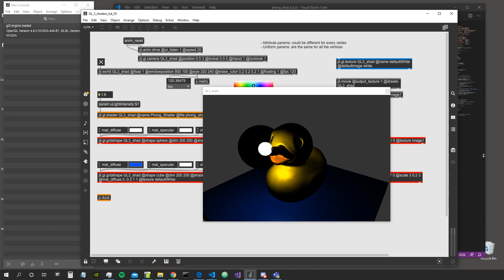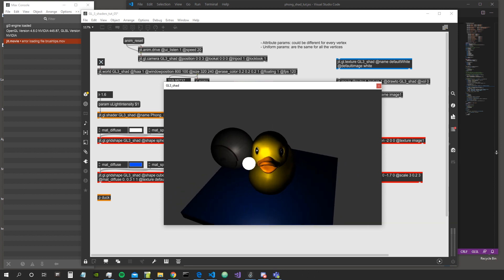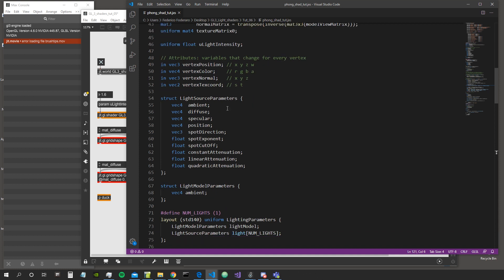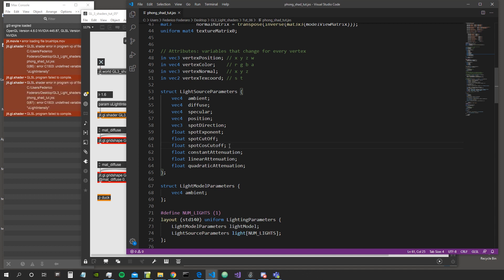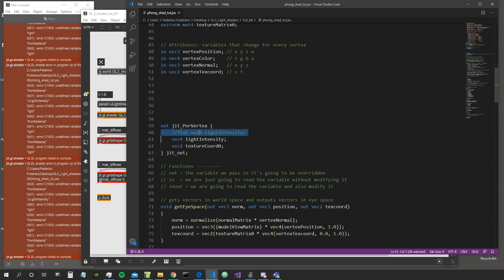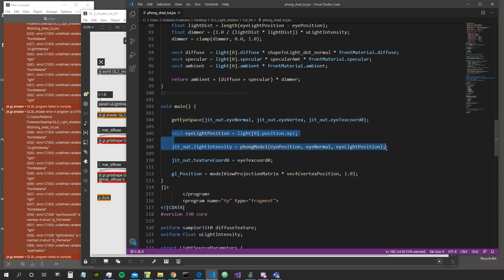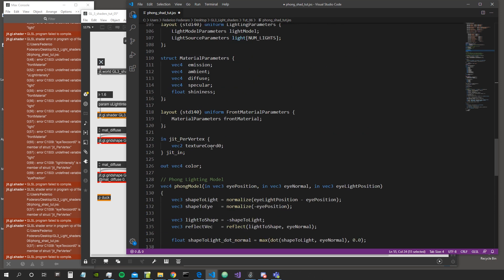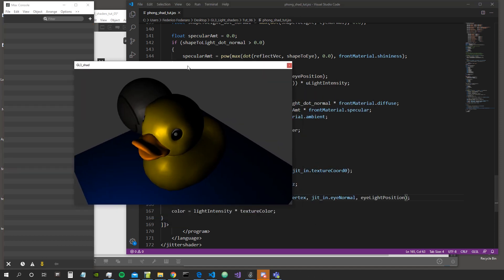GL3 Shaders | Phong Lighting - 06: Moving the Calculation from the Vertex to the Fragment Shader